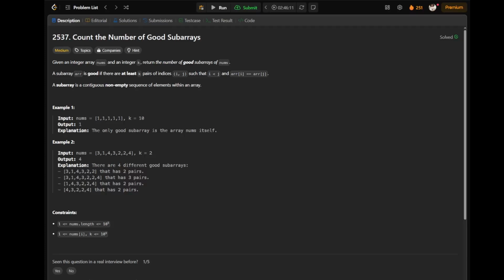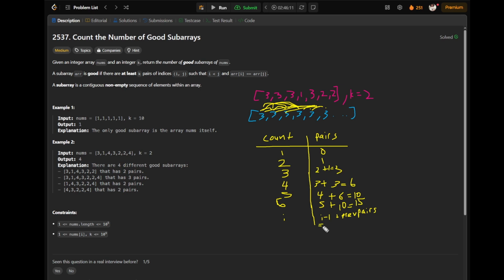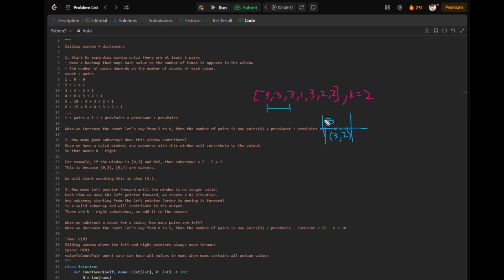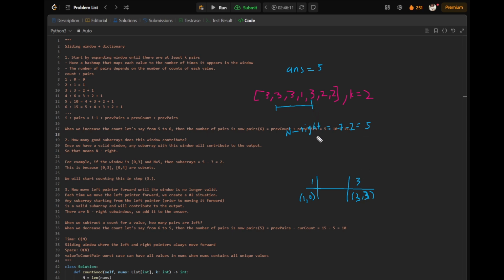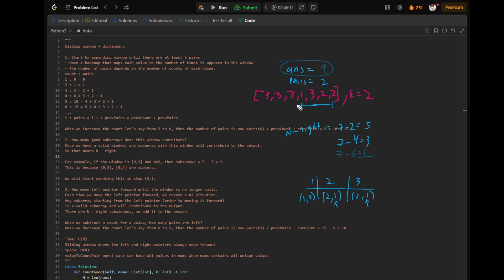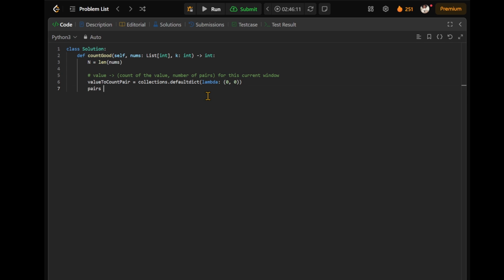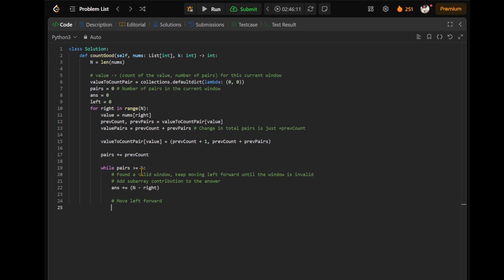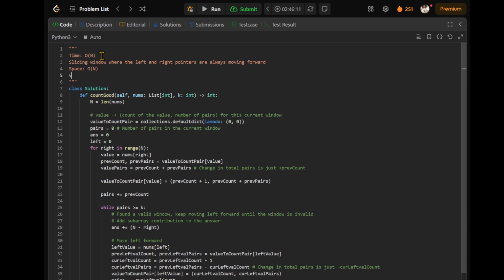2537. Count the Number of Good Subarrays | LeetCode Medium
0:00-0:19 Intro
0:20-12:48 Theory
12:49-18:28 Code
18:29-19:25 Complexity Analysis

*10:41 I was moving left forward all the way to N-1, but this isn't necessary as soon as the window becomes invalid. I kept going anyways to show how pairs get updated as we move left pointer forward.